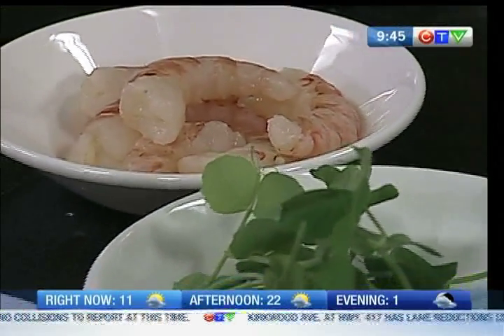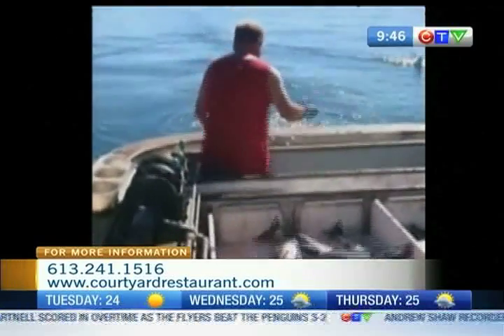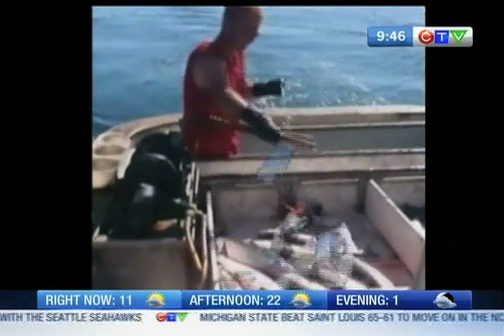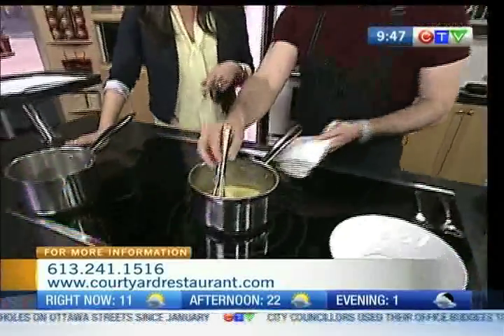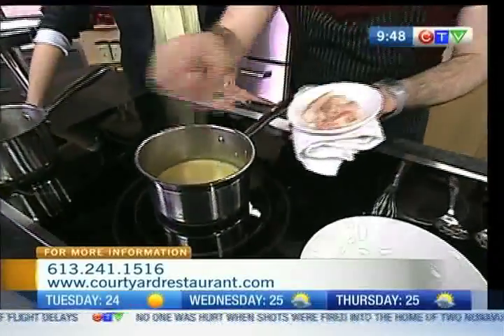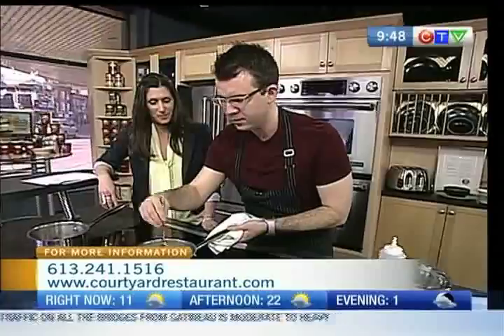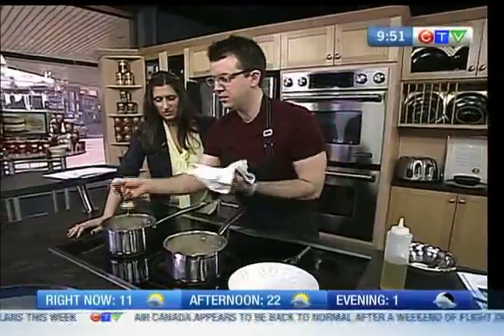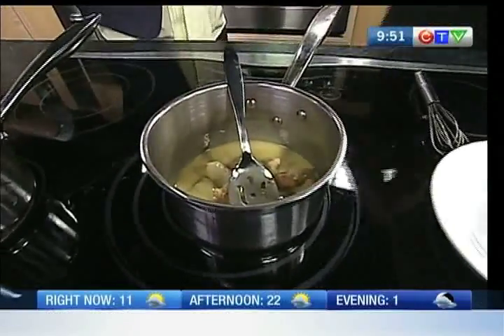Ocean Dinner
Chef Michael Hay of Courtyard Restaurant is cooking an organic ocean dinner.